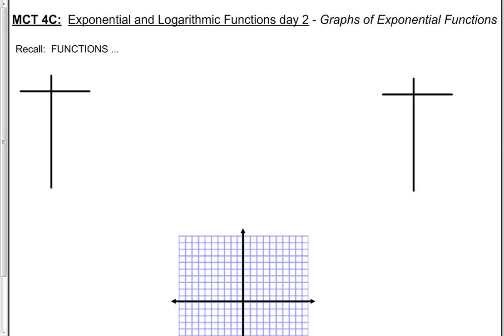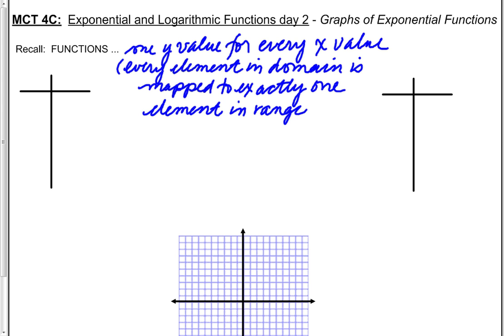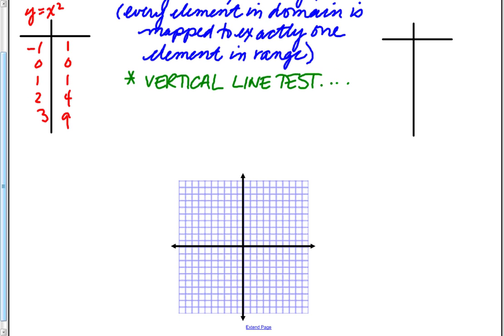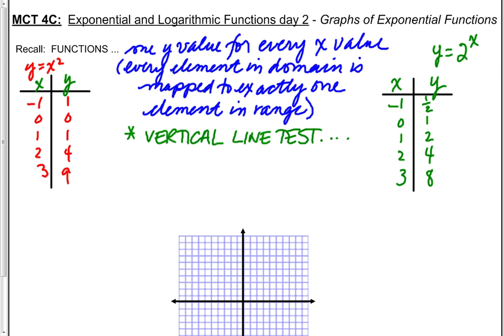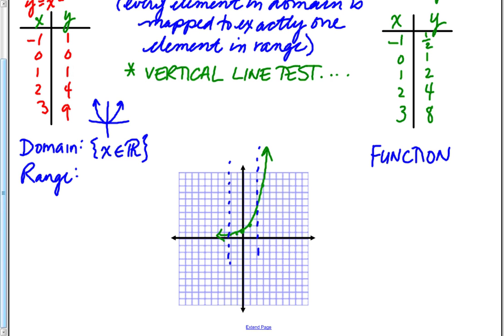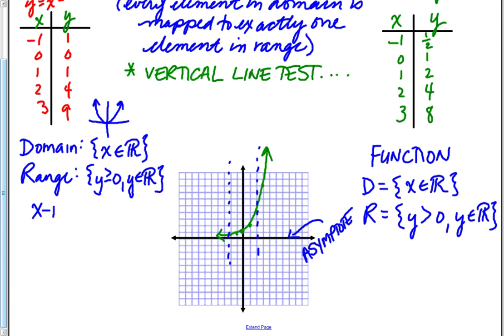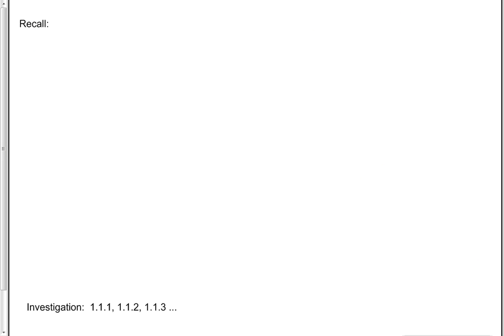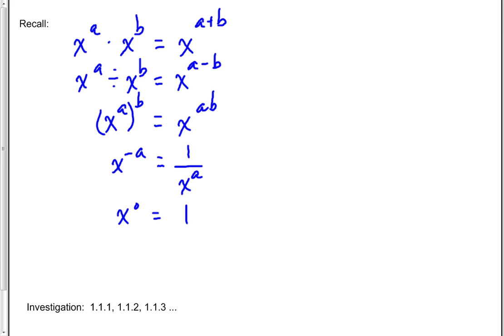4C exponential fns day 2 exponential graphs